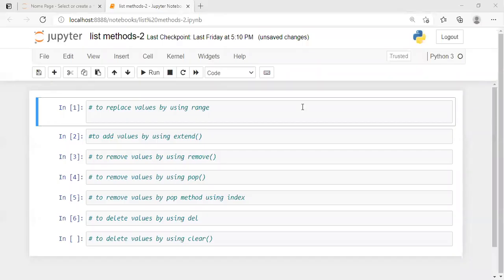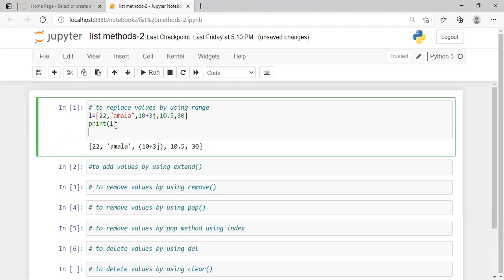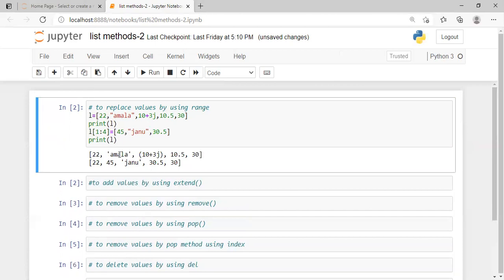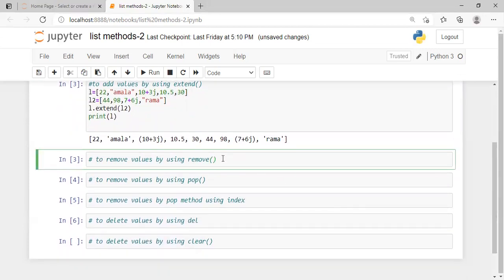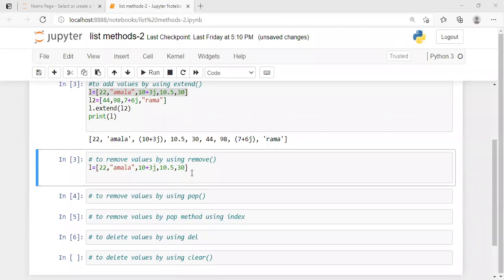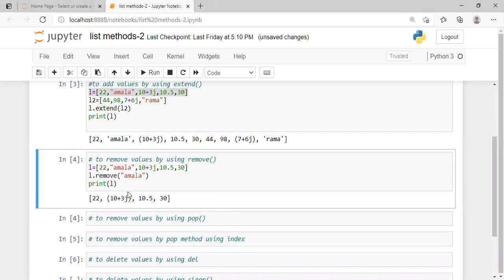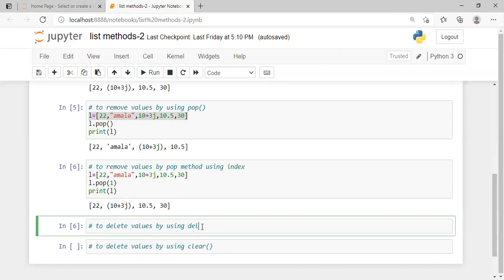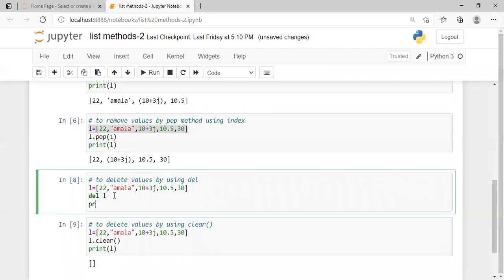list methods-remove(),pop(),del,clear() etc..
this is the continuation video of list methods-accessing,append(),extend() etc..